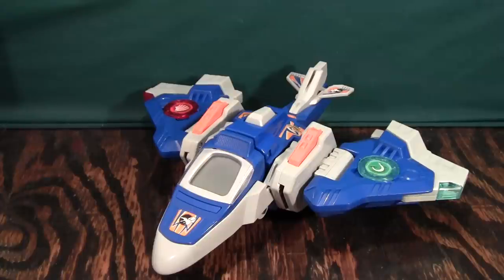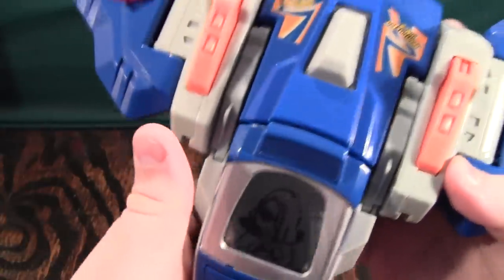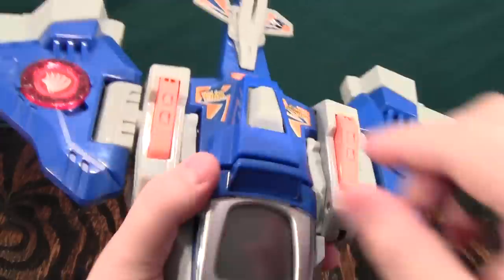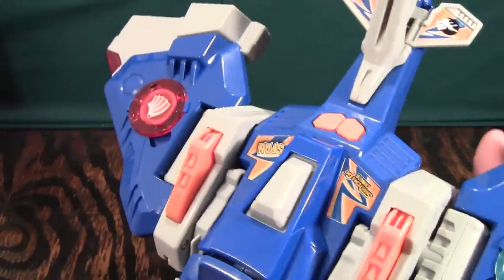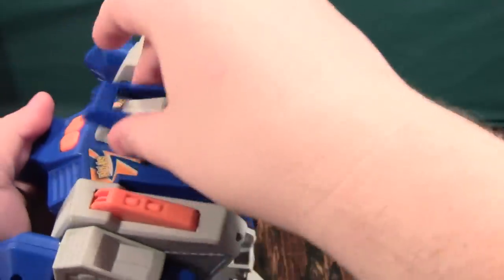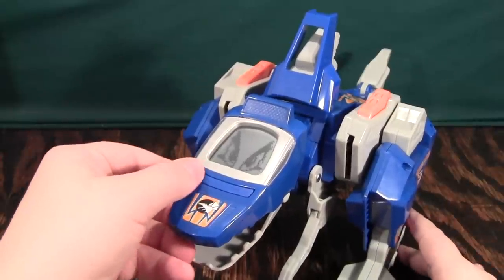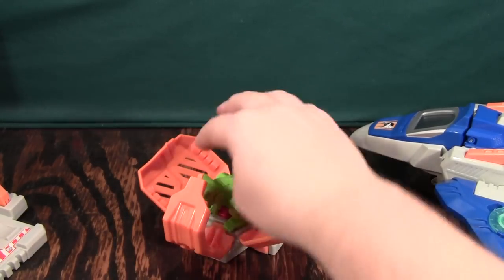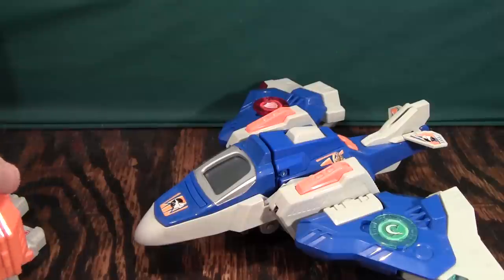Switch and Go Dinos Span the Spinosaurus Review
Switch and Go Dinos Span the Spinosaurus is a cool, though kiddish, jet with a fun transformation and a cool dinosaur mode. He has a gimmick where he can carry around a little T-rex. Watch the video review to learn more about this toy.

This is original content owned by me. I did not sell the rights of this content.